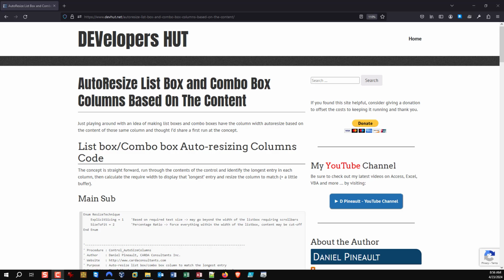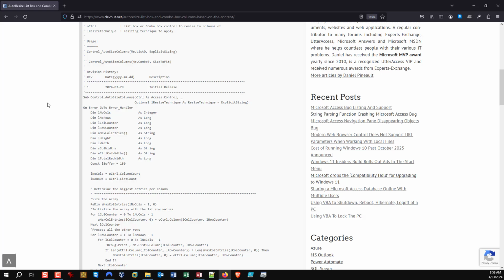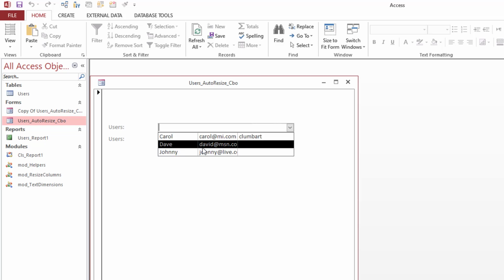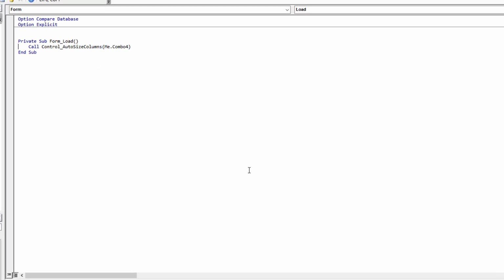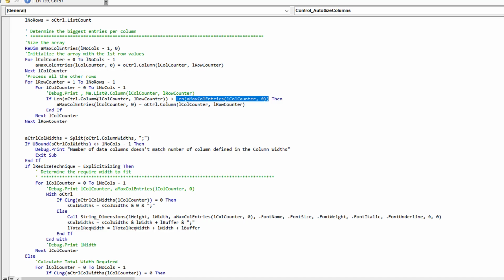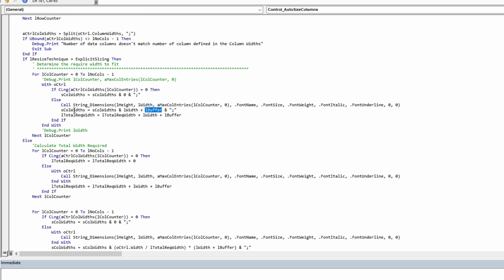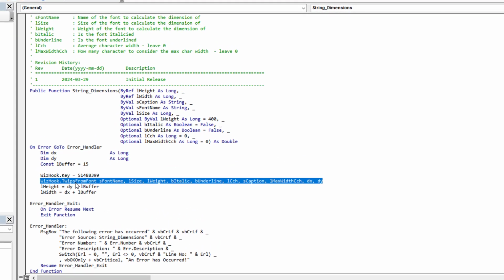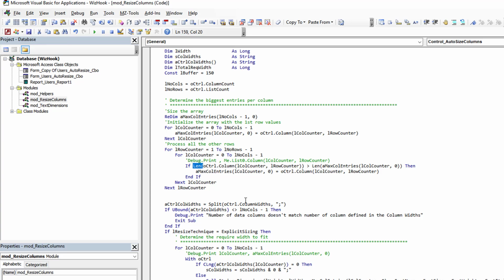Microsoft Access - AutoResize Combo box and List box Columns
Demonstrating how you can implement some basic VBA code utilizing, the undocumented, but powerful WizHook class to automatically resize your combo boxes and list boxes column widths to properly display the content, minimizing wasted space and improving your overall user experience.

Go from wasted white space and truncated content to maximizing what is displayed and allowing your users to see the full content.  This also helps future-proof your applications for whatever new entries your users create.  Win-win-win.